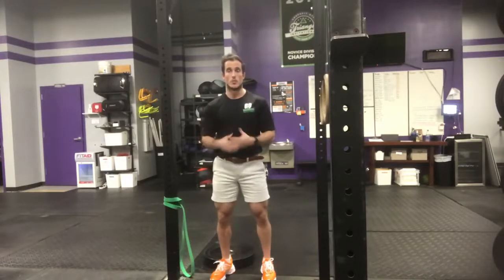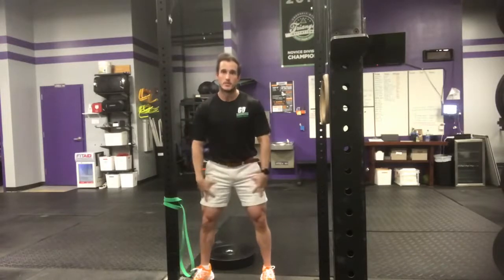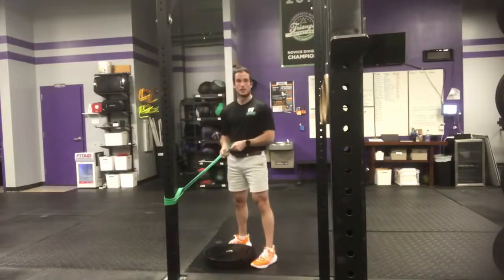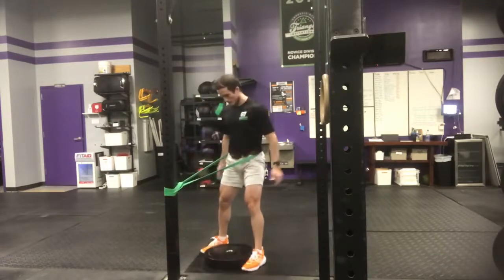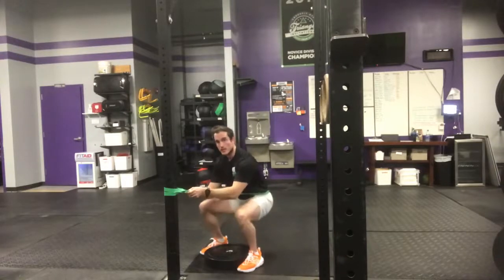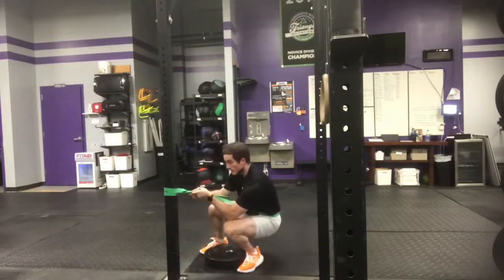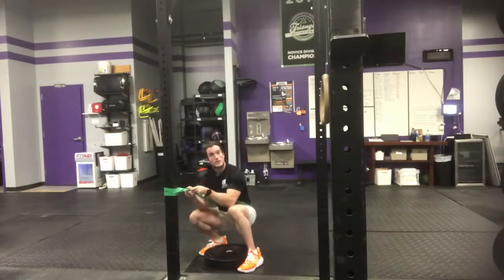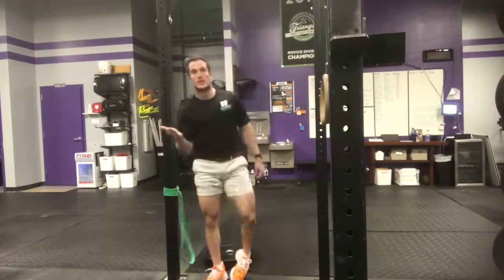Body Armor By Tank Ep 212: Tight hips and ankles with the squat? Free up those hips and ankles...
Body Armor By Tank Ep 212: Tight hips and ankles with the squat? Free up those hips and ankles with the Banded Hip and Ankle Opener

Your Problem: Trouble with tight hips/ankles and achieving full depth in the squat comfortably!

Your Solution: The Banded Hip and Ankle Opener

Your Result: Better hip and ankle mobility, more comfortable bottom position, more powerful drive out of the hole!